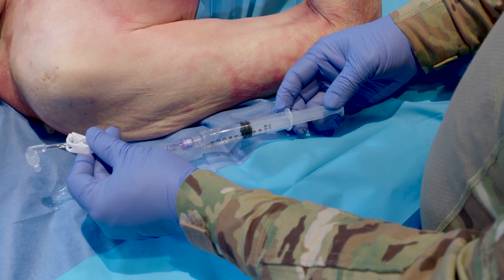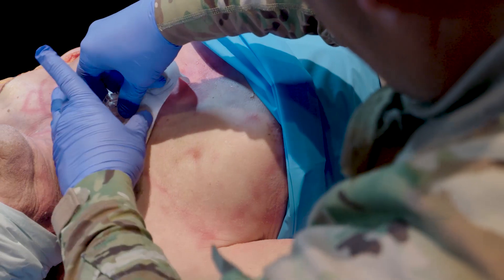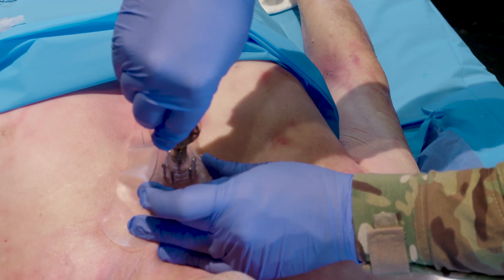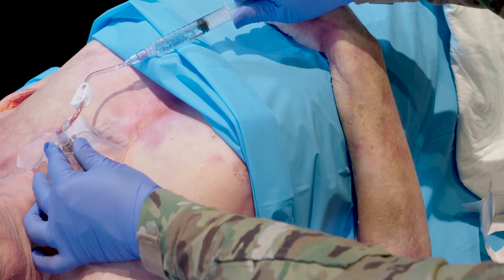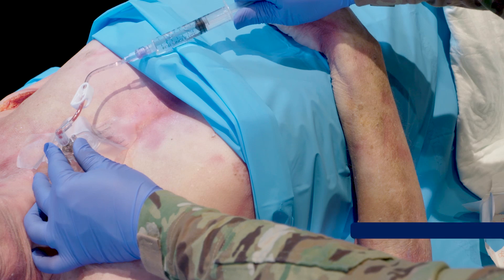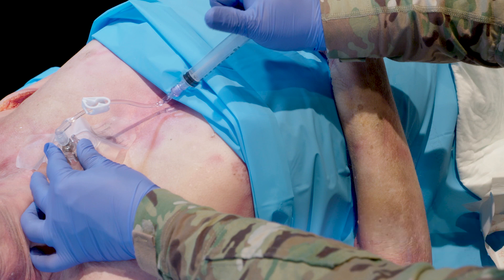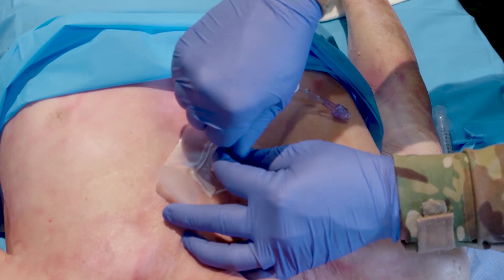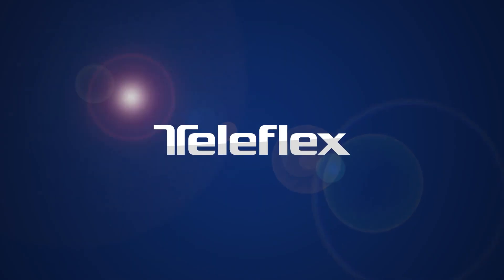Arrow® EZ-IO® T.A.L.O.N.™ Needle Set - Sternal Insertion (Adult, Cadaver)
Utilizing a cadaveric specimen, this video reviews steps to correctly identify the sternal insertion site, needle angle and other key concepts related to use of the Arrow® EZ-IO® T.A.L.O.N.™ Needle Set.